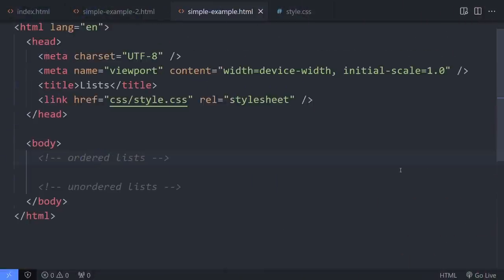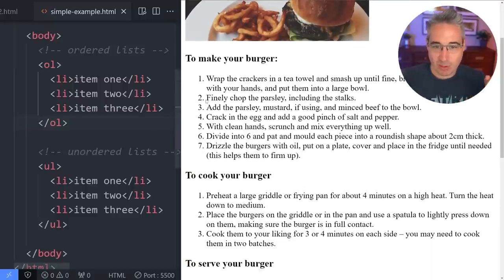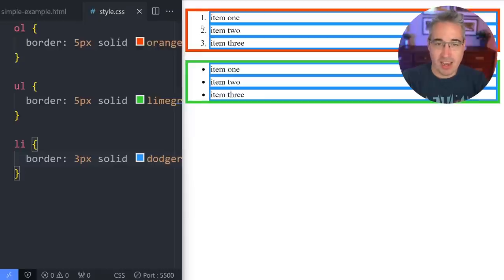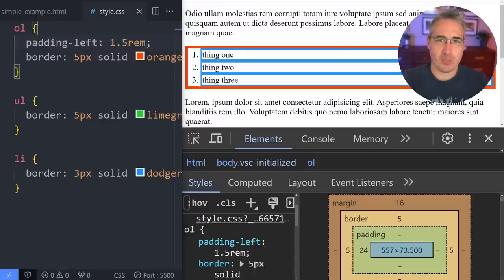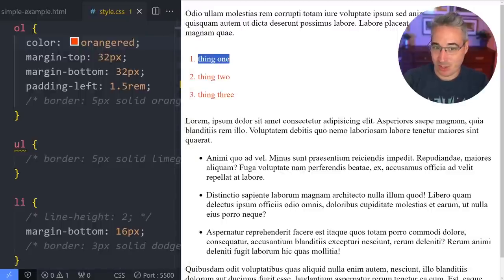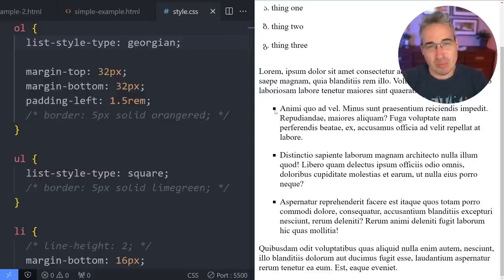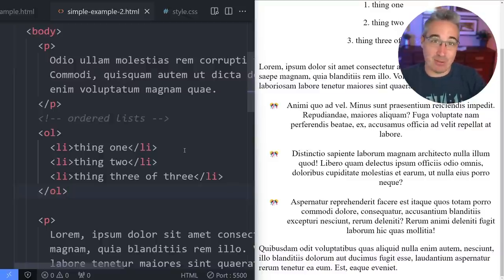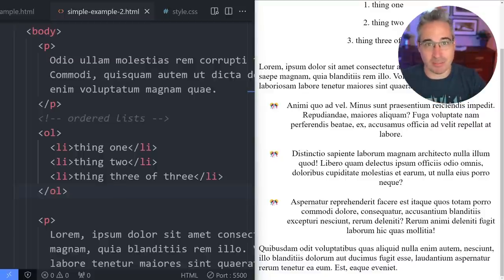How to create and style lists with HTML and CSS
Lists are one of the most common elements we have on websites, so I decided to do a beginner-friendly deep dive on them, exploring ordered and unordered lists, from how to create them, the difference between the two of them, their default styling, and how we can customize how they look with our own styles.

⌚ Timestamps
00:00 - Introduction
00:39 - The two most common types of lists
04:12 - The importance of using the correct type of list
05:10 - An example of using them correctly
07:00 - The default styling of lists
11:00 - Understanding and changing the spacing of our lists
16:35 - Spacing between list items
18:40 - Colors with list items
19:40 - Changing the number or bullet point icons with list-style-type
23:00 - Changing the bullet point to a custom image
25:22 - Styling the bullet or number using ::marker
30:22 - The one thing you shouldn’t do with lists